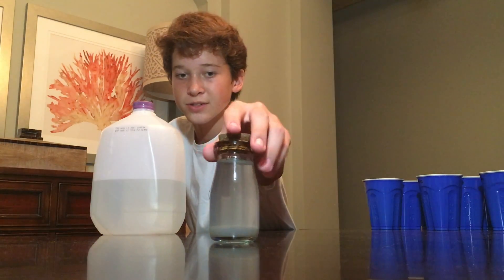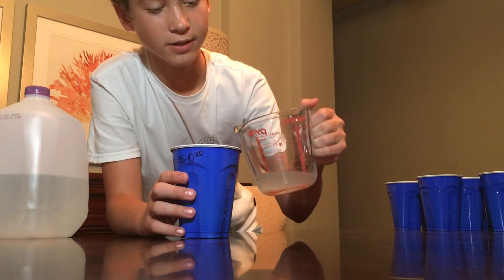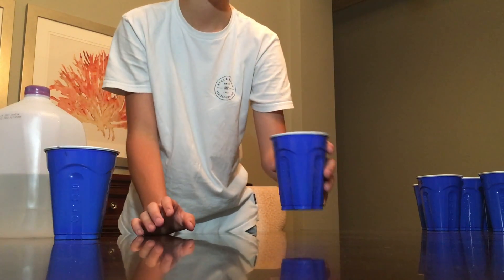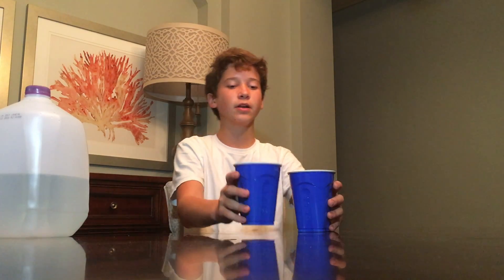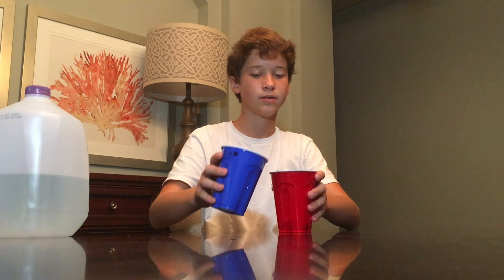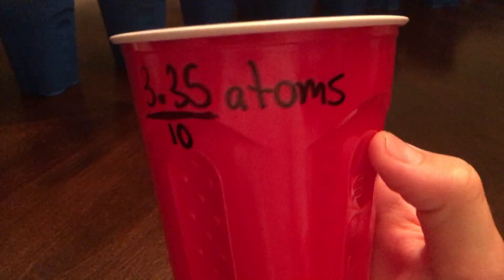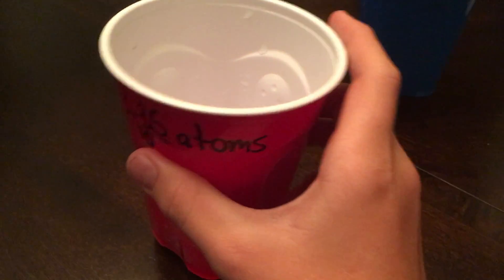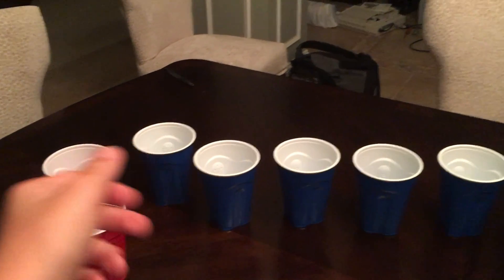Drinking Cyanide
Will I die if I drink a small amount of sodium cyanide? (NaCn). Watch and find out!

This Video Is for educational purposes only, please do not try anything you see at home, I do see the conundrum with that but I do not want to see "Kid drinks cyanide thinking it will be safe" on the news...
Thanks!